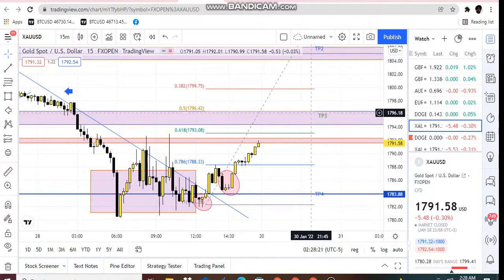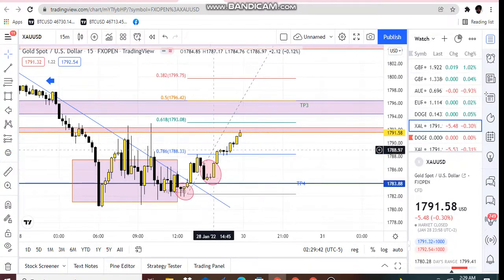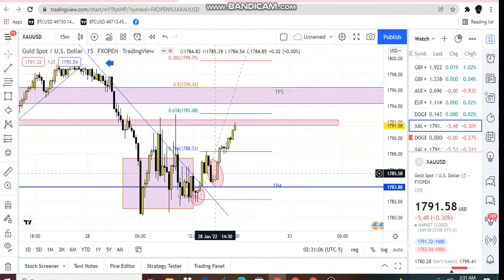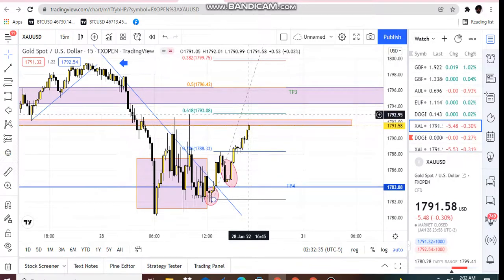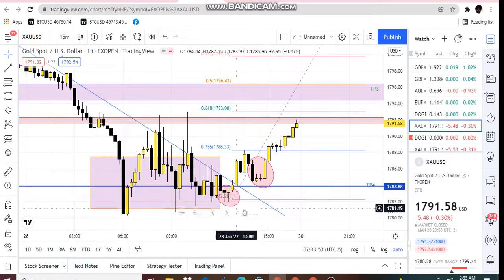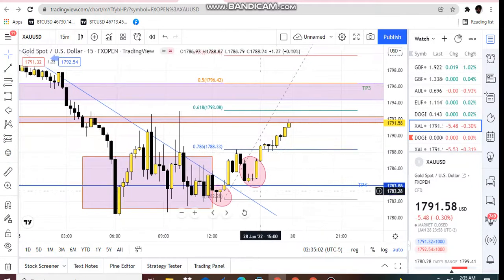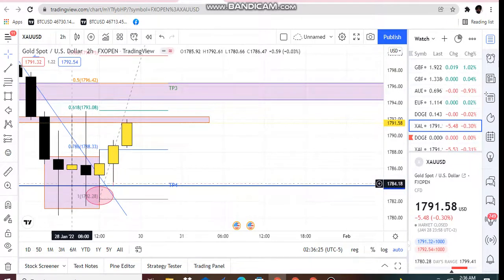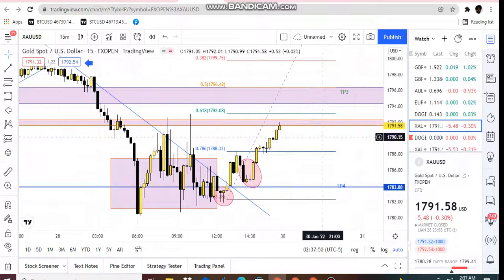Gold XAU/USD Price Is Now Heading Up After Extended Downtrend Pt.5 💂💵💵💵💵💵💵💵💵💵💵💵💵💵💵💵💵💯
(Take Profit)
(Take Profit)
(Key Levels) 🔑